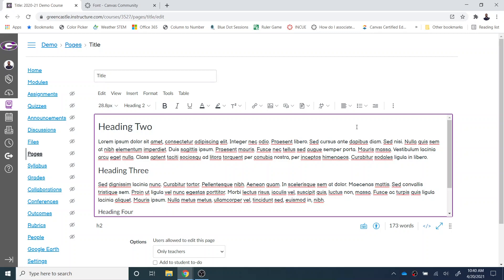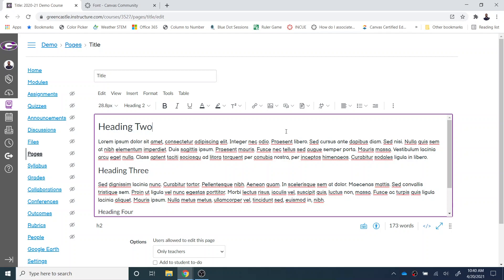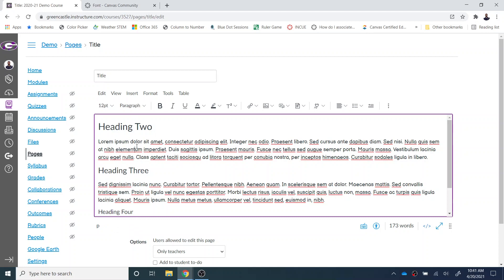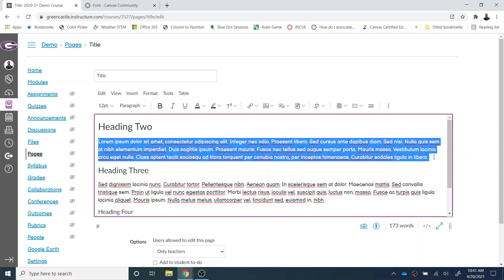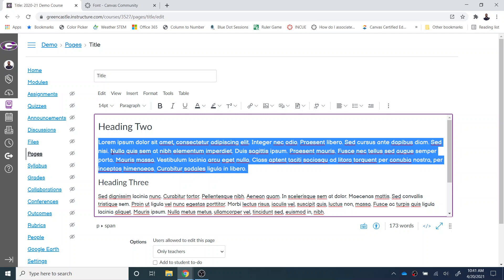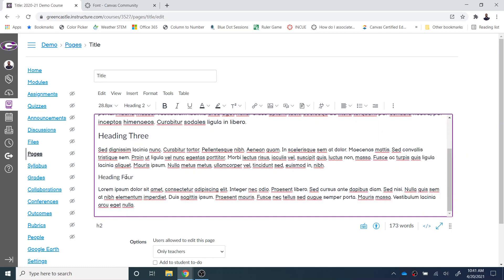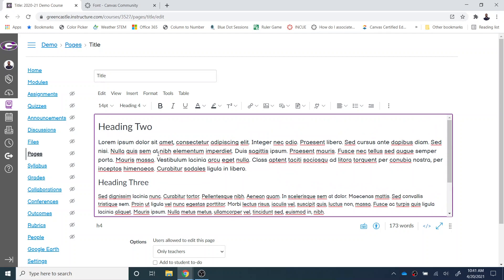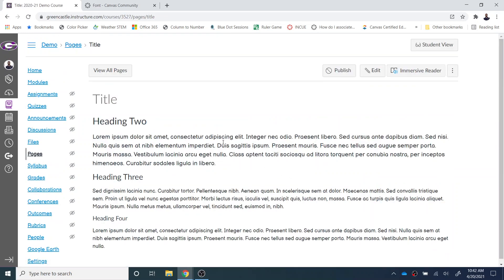Changing Font Size in Canvas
Changing paragraph font size from 12 to 14 helps improve readability.  Learn how in this video.